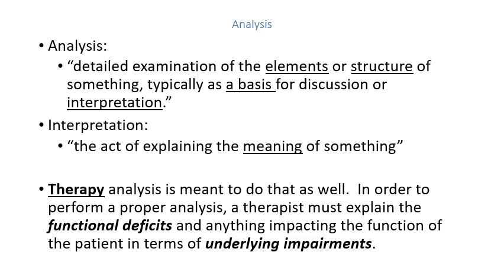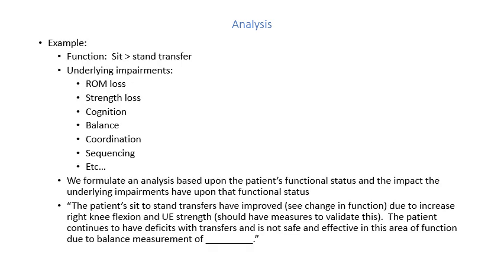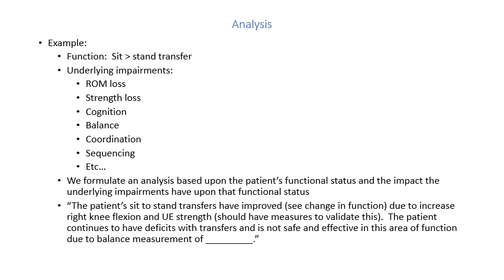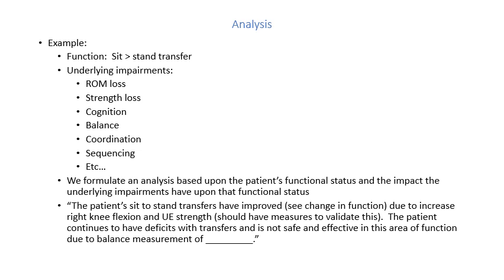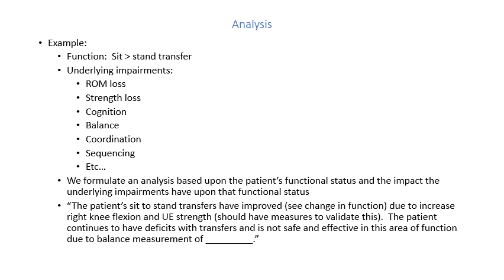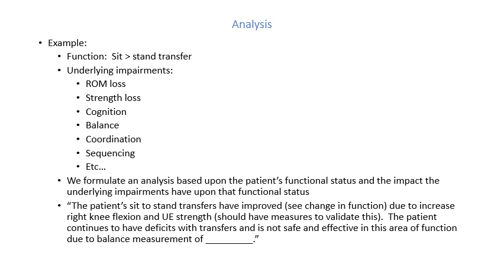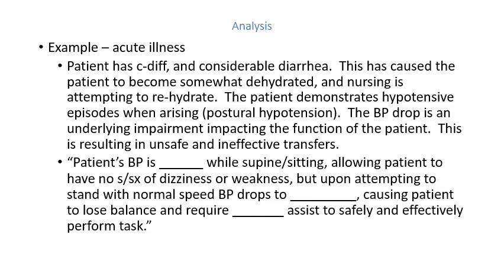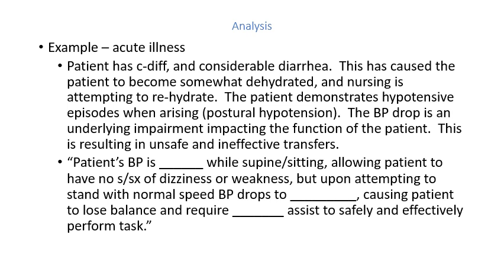Analysis - many therapists do not know how to write one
In this video, we are going to examine how to formulate a proper analysis statement that is backed up with objectivity and demonstrates skilled knowledge.